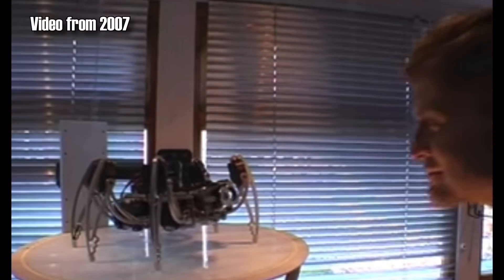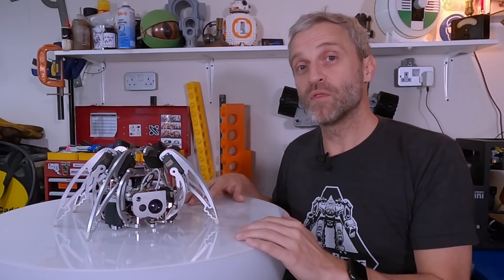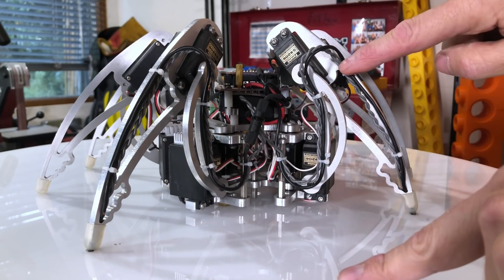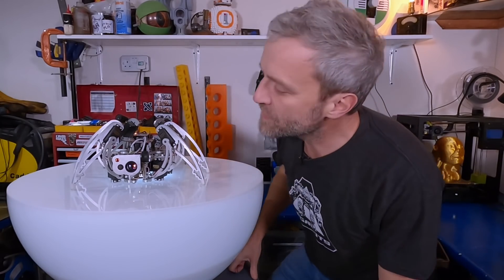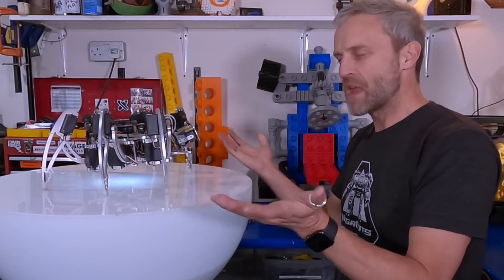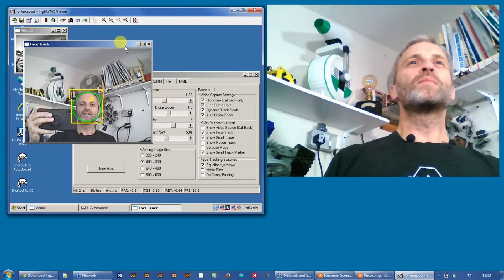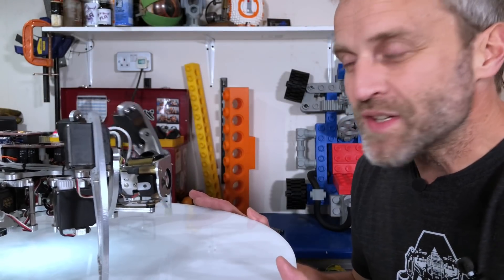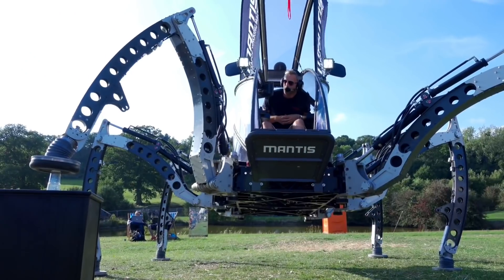Mesmerizing 2006 Robot (Will It Still Work?) - Mantis Hacks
This is my award winning interactive robot creation know as  i.C. Hexapod. This robot was built in 2006 and first released on YouTube in 2007. i.C. has been exhibited in the UK and Europe and appeared on T.V. and radio!!. In this video I find out if i.C still works, and take a look under the hood to show you how he was built. This was an early look into combining animatronics and machine vision using the OpenCV library.

My Workshop Tools:
Micro Lathe
Pillar Drill
Bench Top Band Saw
Metal/Wood Chop Saw
Trend Router
Solder Station
Fume Extractor
Bench PSU
Digital Oscilloscope

Materials used
Black GET
Orange PolyMax GET
Black PC-Max GET

00:00 Introduction
00:44 Hexapod History
01:32 The Inspiration
02:41 The History
03:50 The Robot
05:47 Under The hood
08:08 Initial Power Up
09:12 Wake Up Test
11:06 The Software
15:58 Face Tracking
16:16 Meet The Queen
17:42 Public Interaction
18:55 Conclusion